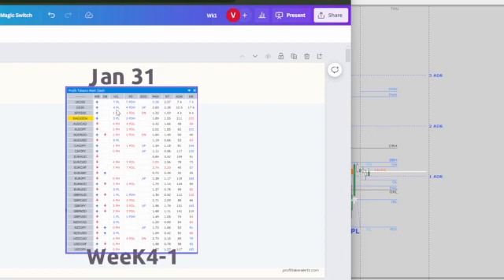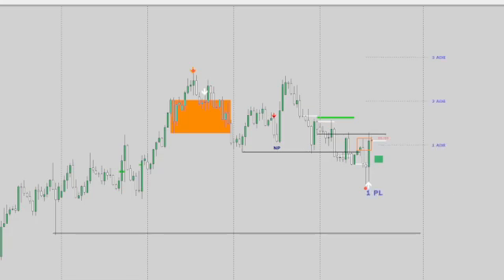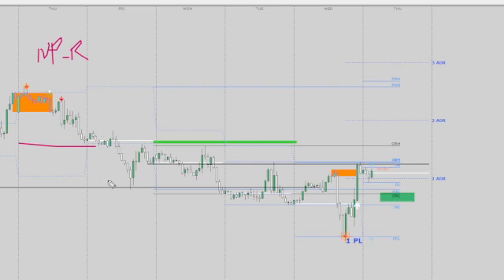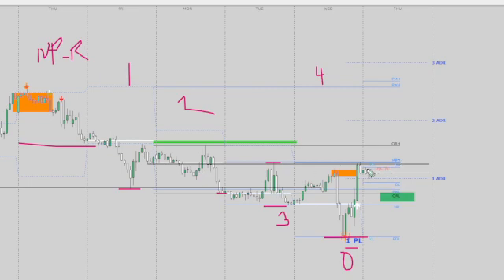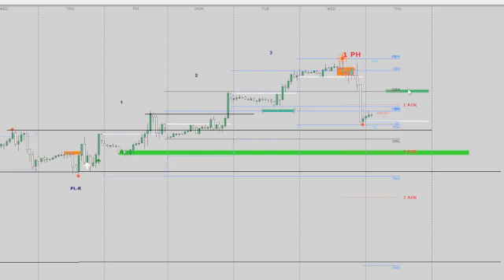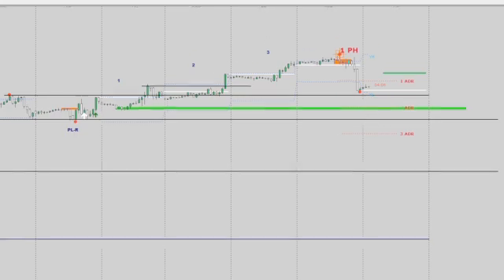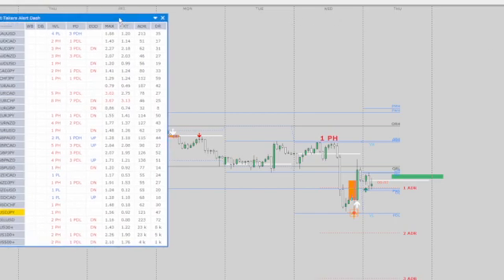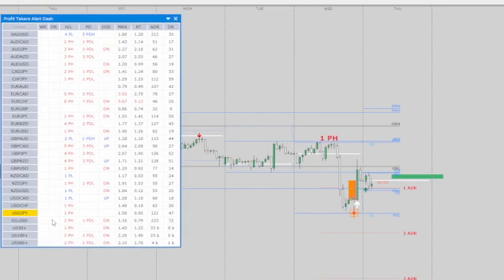Previous Day High Low Setup Results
Previous Day High Low Breakout Strategy simple and powerful strategy.

Our innovative Trade Manager goes beyond just setting limits; it actively locks you out from continuing to trade once you hit your specified profit or loss threshold. This feature is a game-changer for those who struggle with discipline – ensuring you secure profits when the market is in your favor or preventing further losses if the tides turn against you.